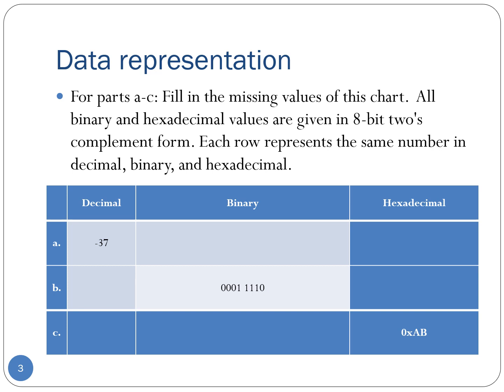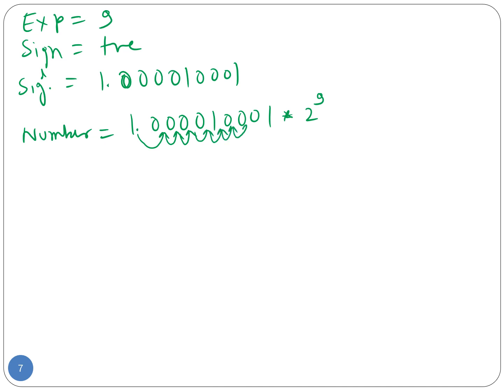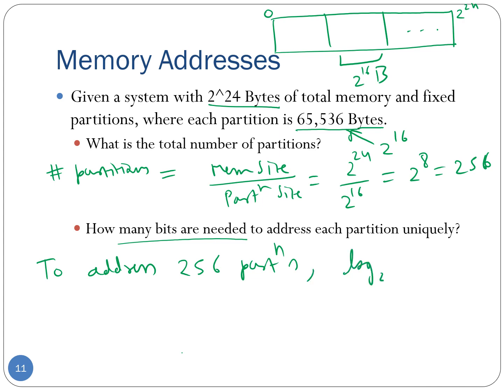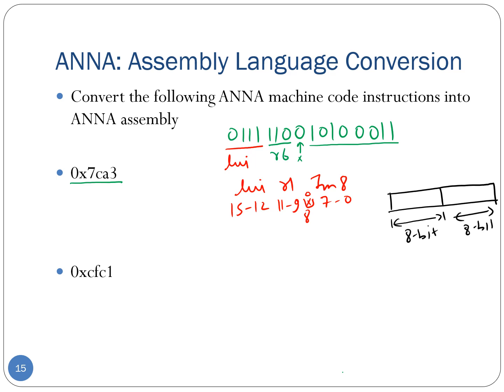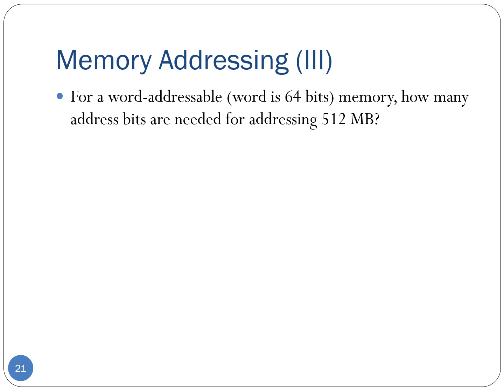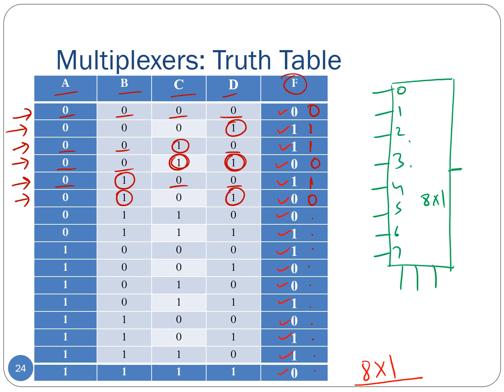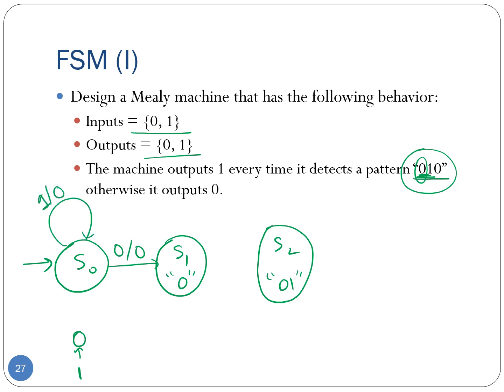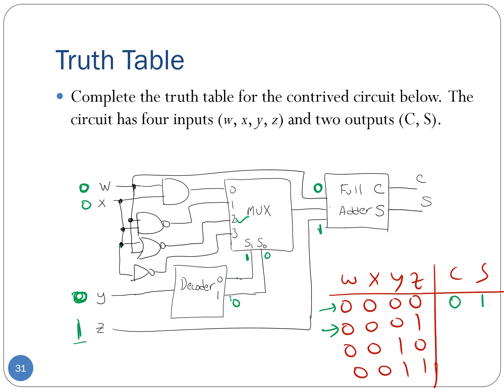Computer Organization Sample Questions